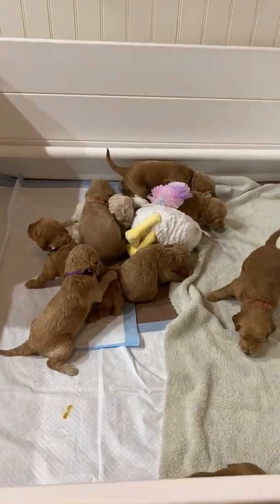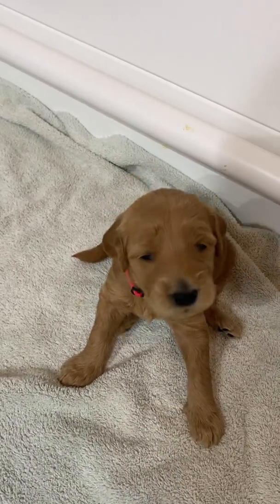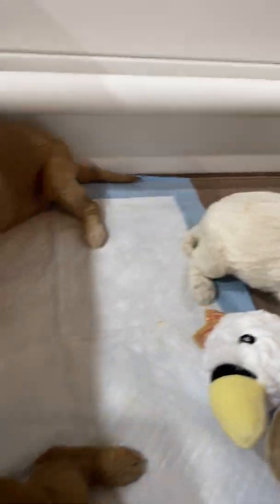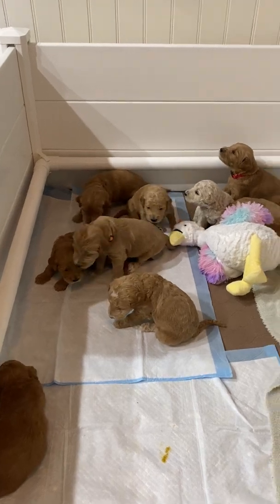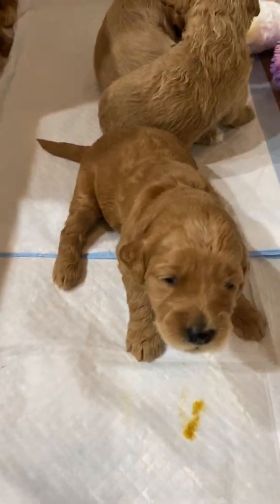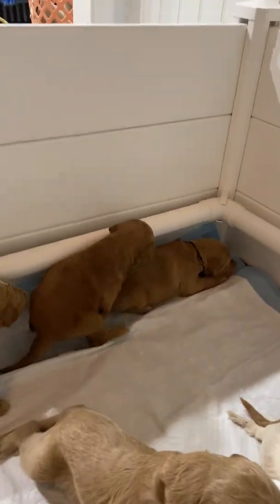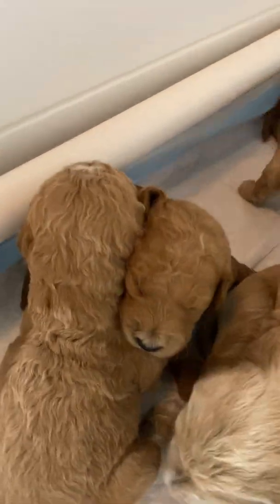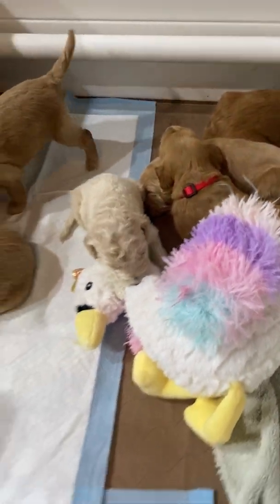Bailey’s 4th litter- F1b Goldendoodle puppies playing with new toy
We use Puppy Culture to raise our pups. Introducing new experiences is part of that program.